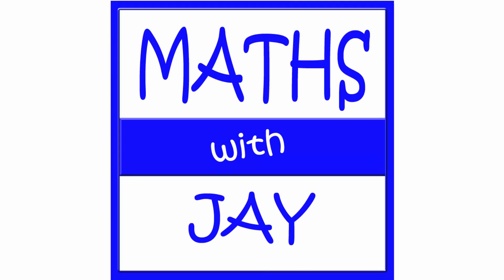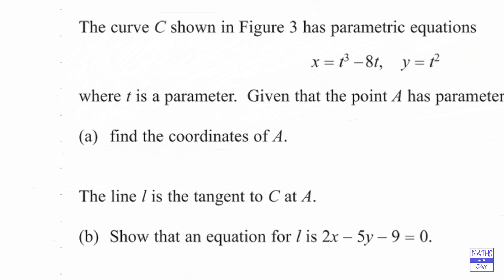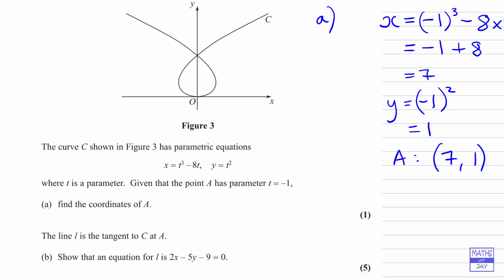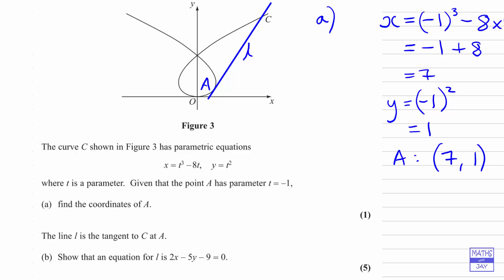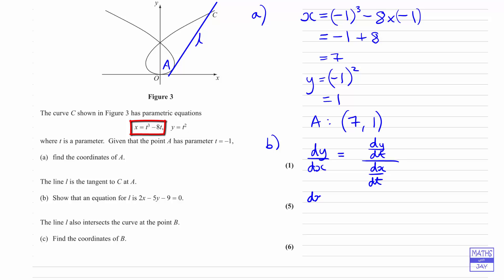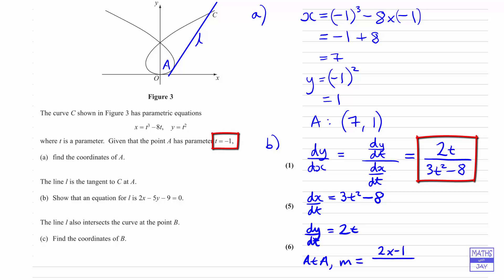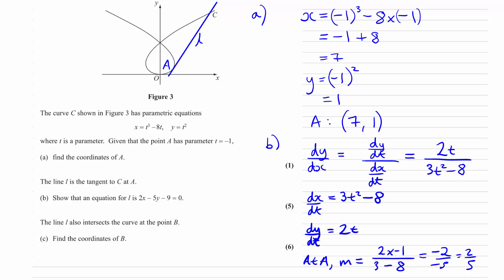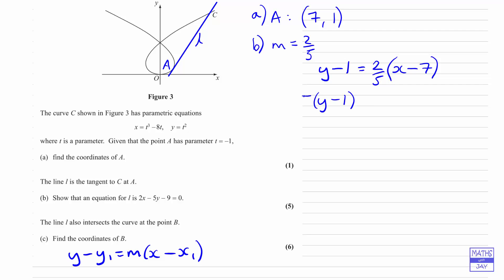Parametric Equations: Differentiation to find Tangent Equation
Exam Question solved: Edexcel Jan 09 C4 Question 7a & b: We find the gradient of the tangent from dy/dt and dx/dt